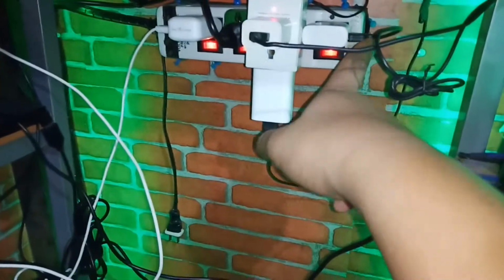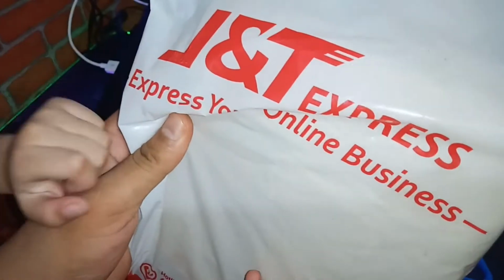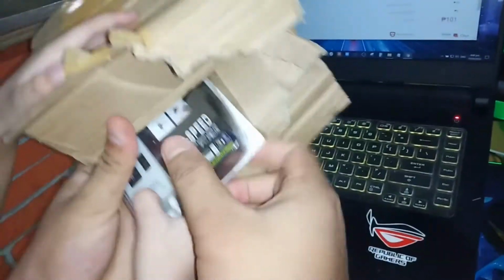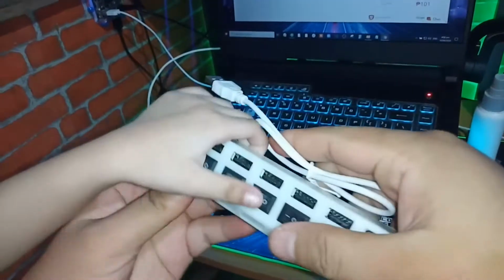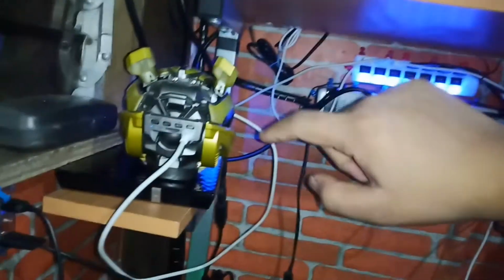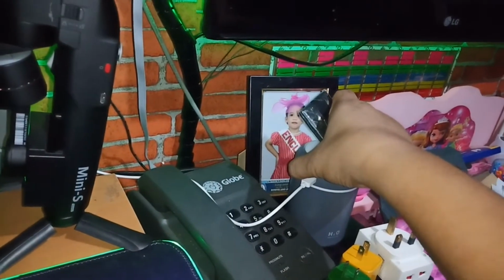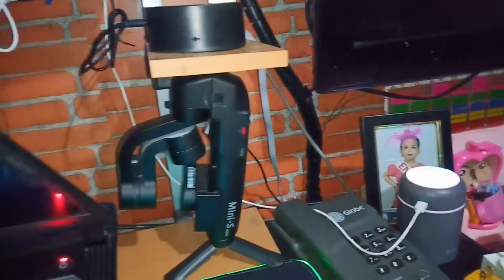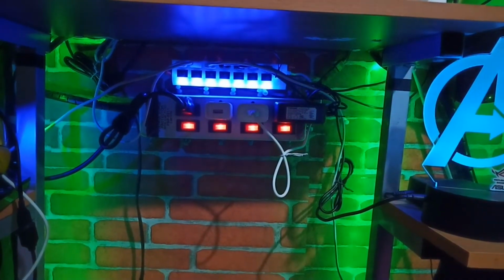UNBOXING Our USB 7 Port Hub ₱82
Published Sept. 12, 2020

Highly Recommended seller guys!

Our Studio:
Camera: A4tech Anti-glare Webcam(PK-635G)
Capturing App

CREDITS:
Song: Sappheiros - Lights